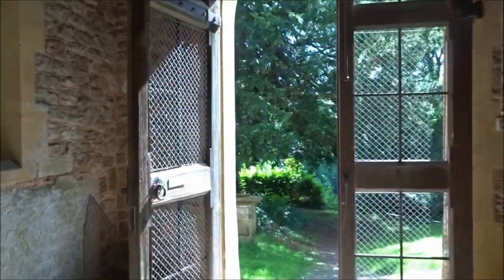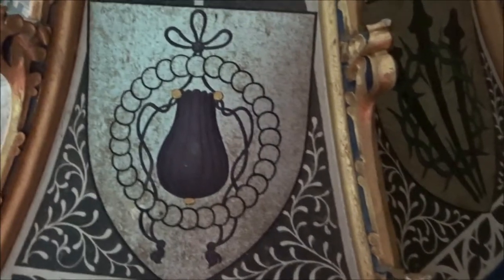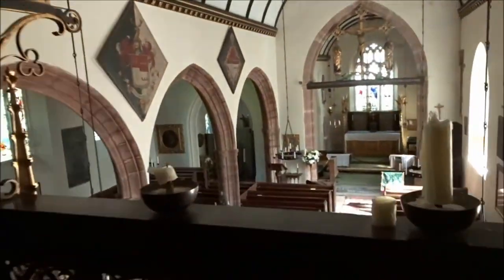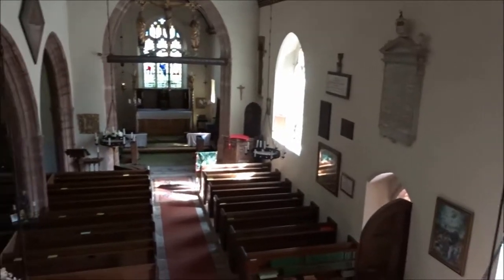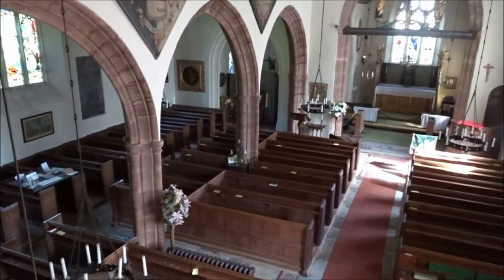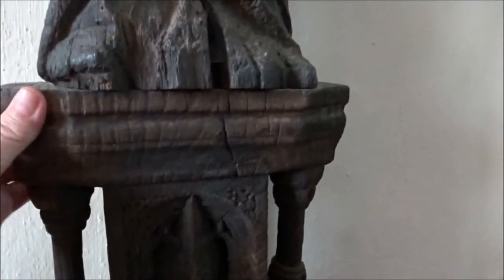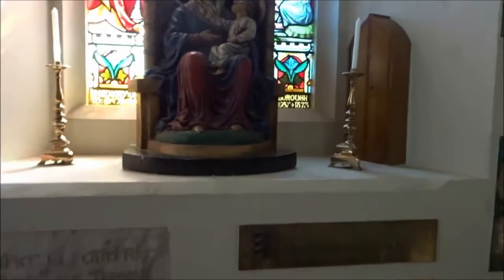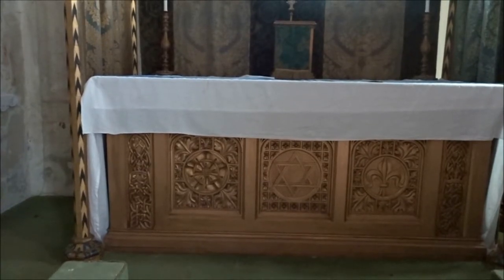Quantock Churches EDITED St Pancreas of West Bagborough by Sheila August 28th 2017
One of the many things I will remember about this secluded church is the font cover--beautifully decorated and illustrated and the gallery where I was able to capture the huge space the church has--an alternative perspective--also the statues --this video has been edited in places due to quiet personal reflections.